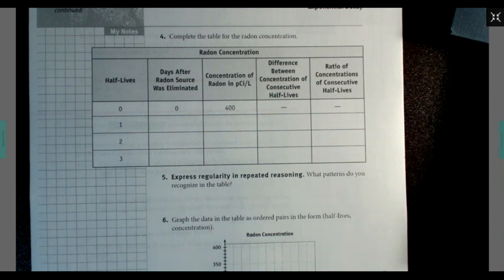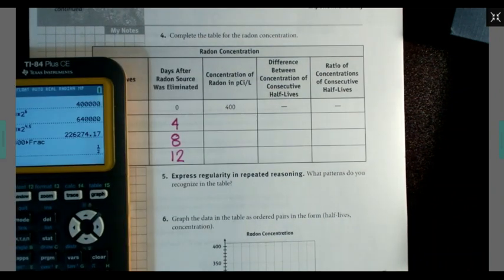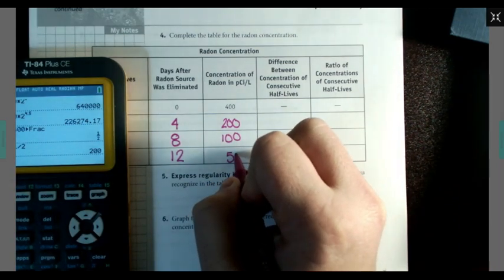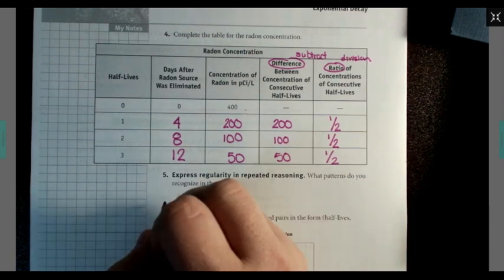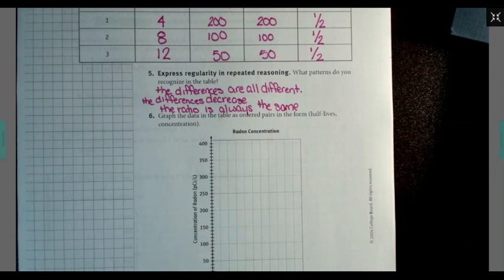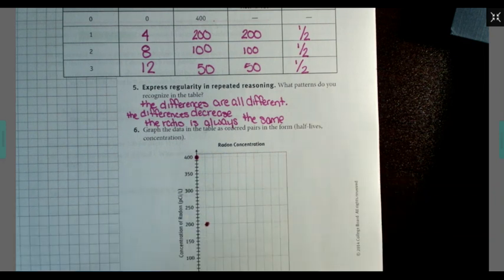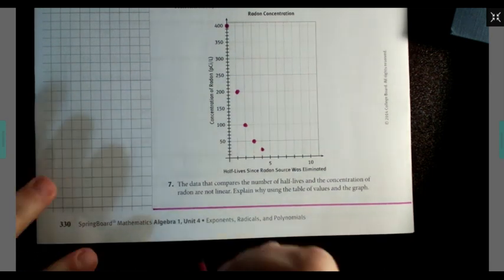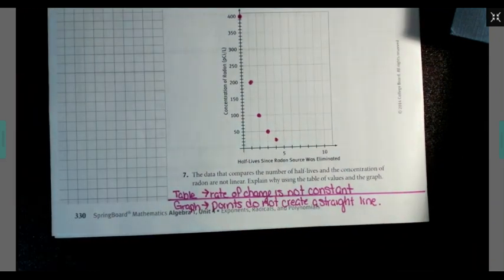Alg I Lesson 22-2, Questions 4-7